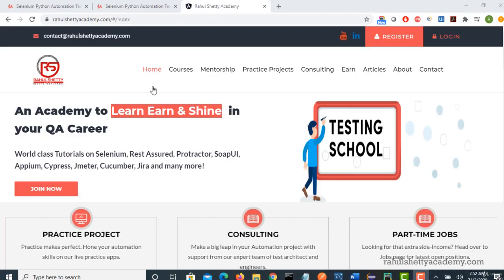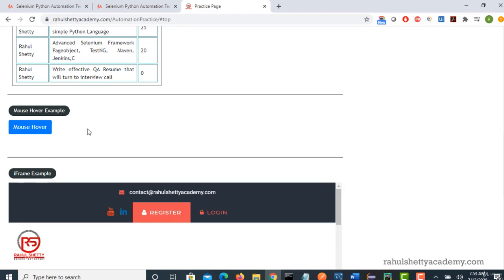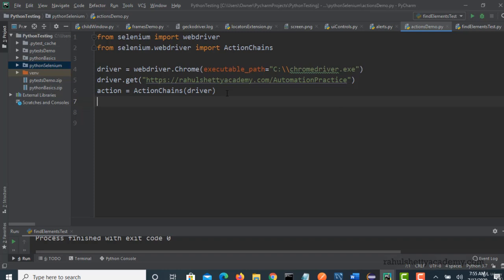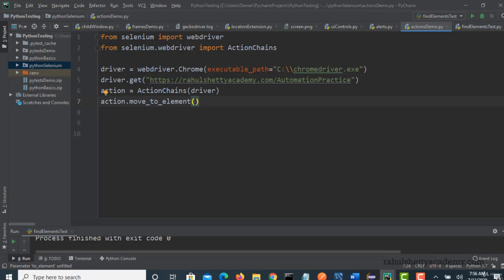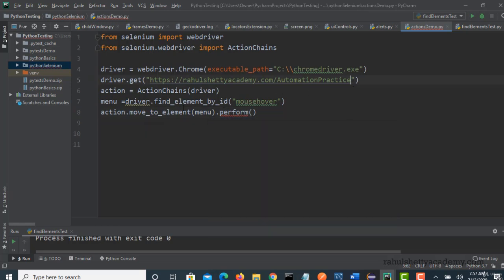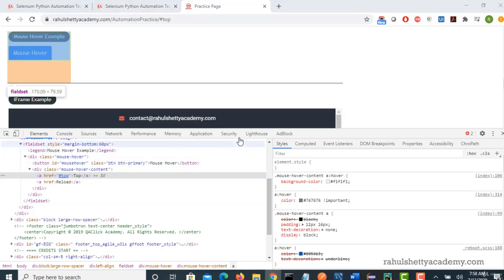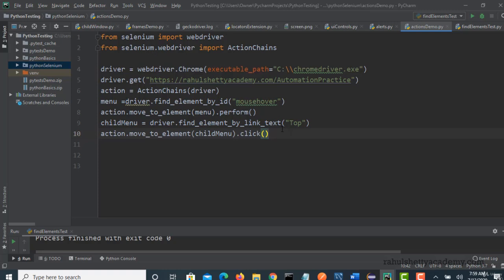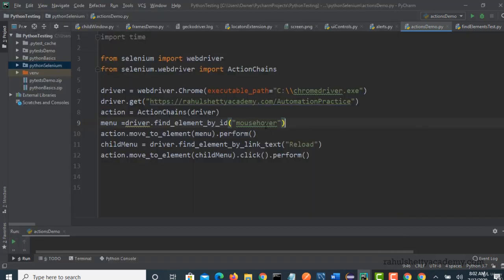053 Handle Mouse Actions | Mouse Hover Action in Selenium Python | Web Automation Selenium Python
Handle Multiple Windows and switch tabs in Selenium Python | Web Automation Selenium Python
handle multiple windows and switch tabs in selenium python,